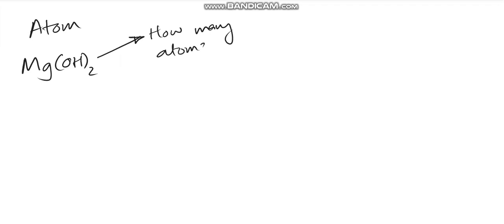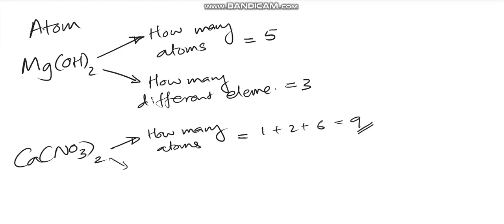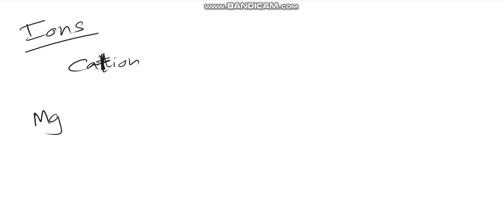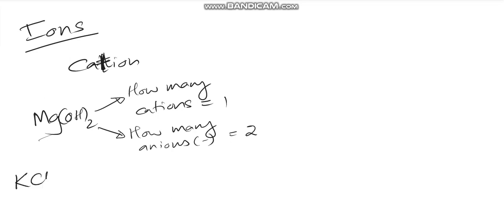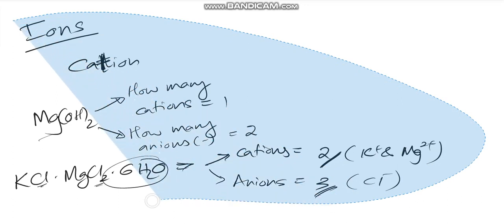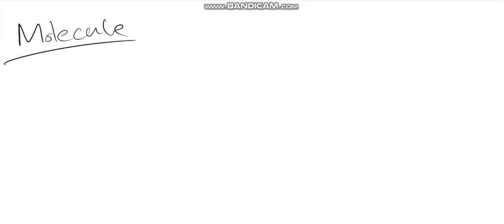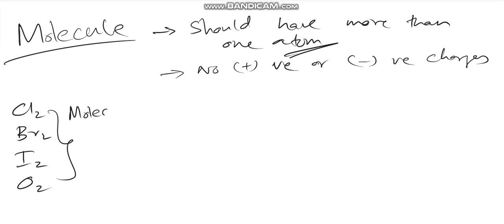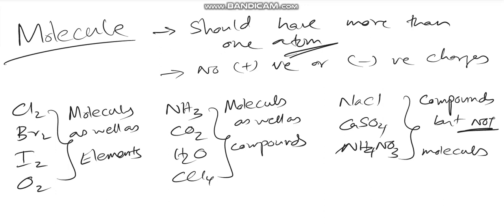Lets Start Learning Chemistry : Atoms, Ions and Molecules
This is about the very beginning of chemical calculations part in IAL Chemistry As level.
It is really important to have a clear idea what atom ion and molecule is and how they get differ from each other

00:00 Introduction
00:46 Atoms Are The...
03:12 Ions Are The...
05:11 Compounds Are The...
05:47 Molecules Are The...